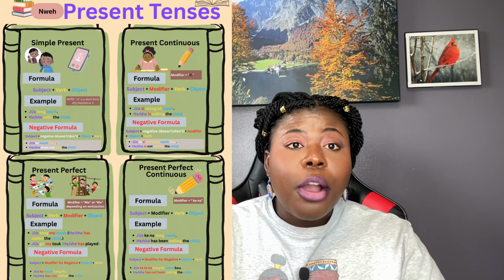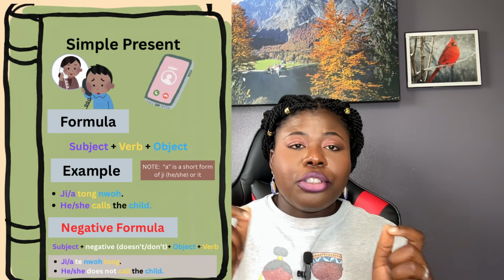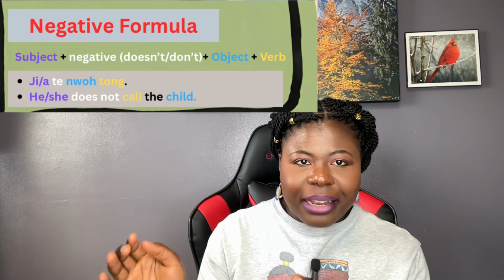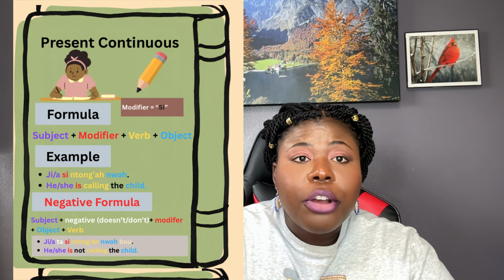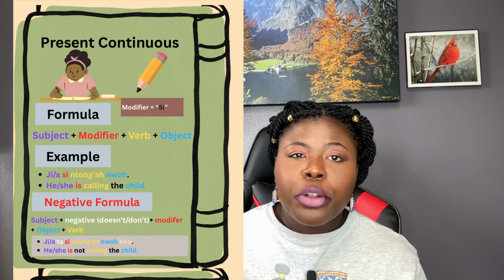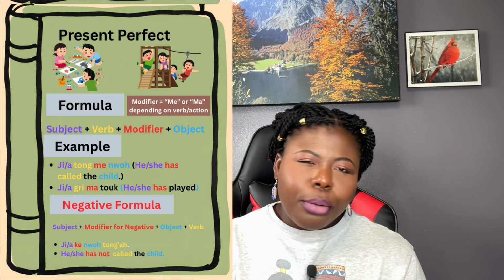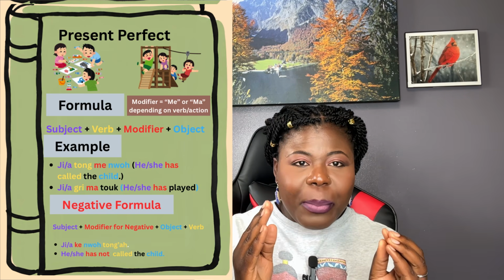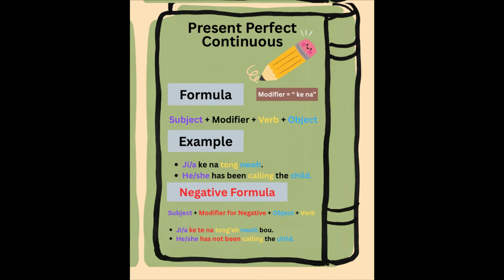Present Tense in Nweh/Bangwa || learn how to form present sentences